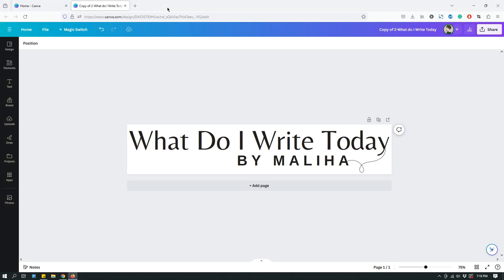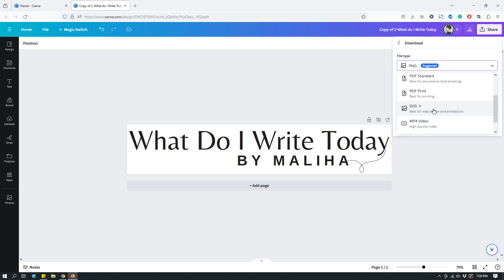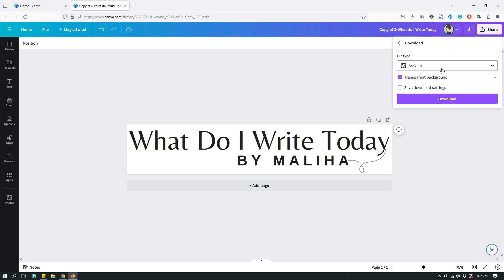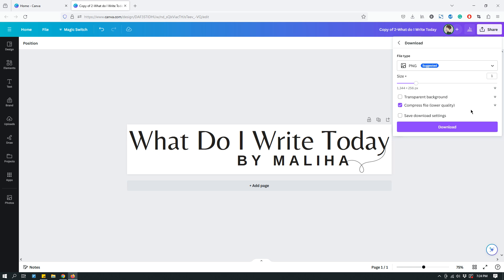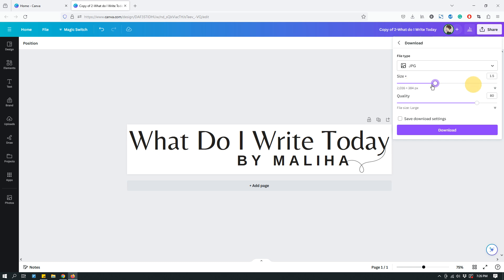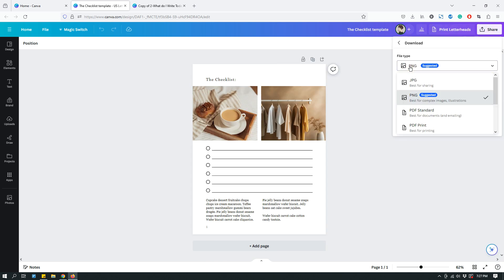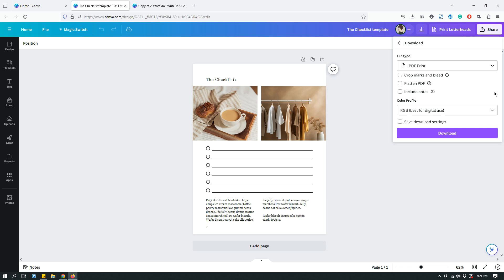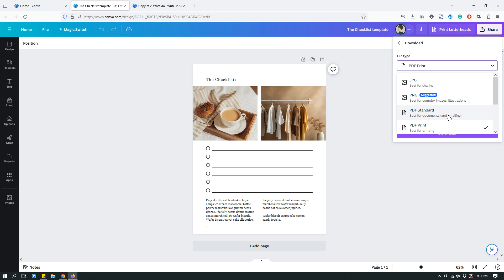Canva Tutorial: The Different File Types Available for Downloads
All the different design download options/file types that are available to you in Canva.

Stay in touch! Get my weekly newsletter for freebies and business, marketing, and online income tips (it's free!).